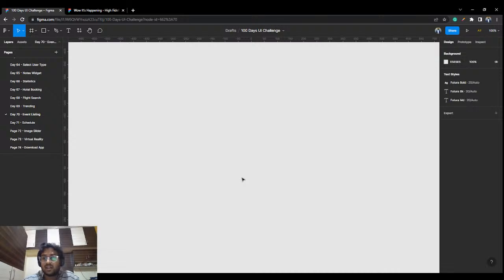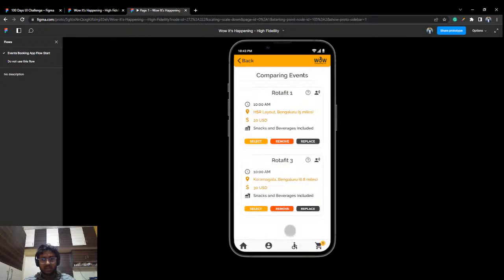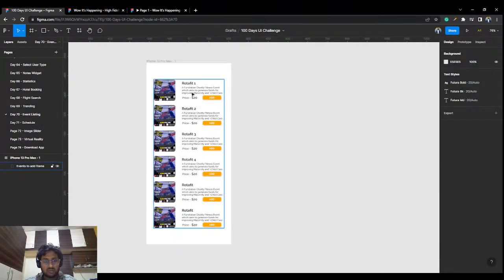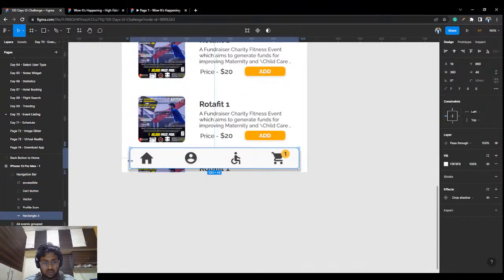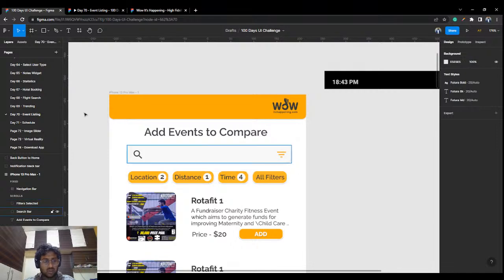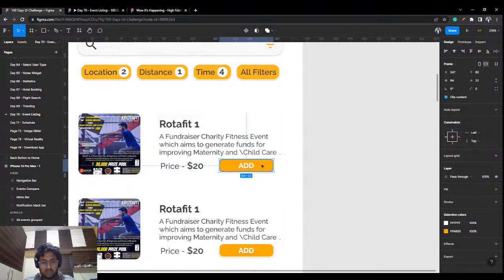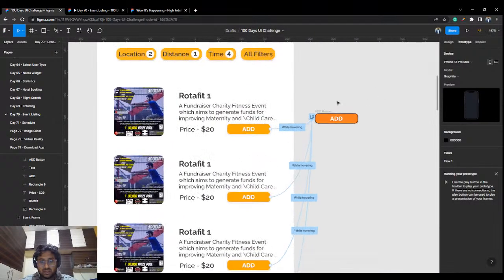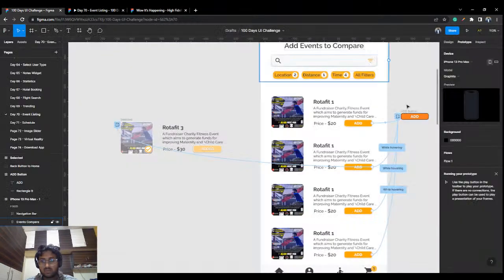Daily UI 070/100 ( Events Listing ) with Ganesh G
I am going to reignite my design which I had performed in the past for an event booking app.